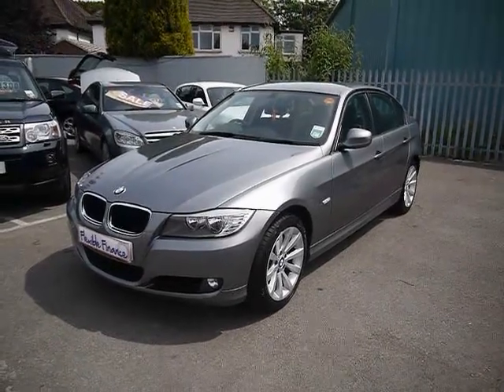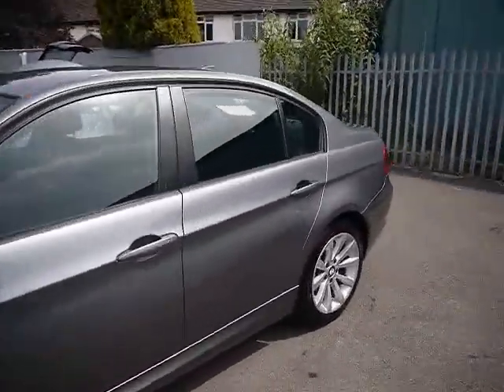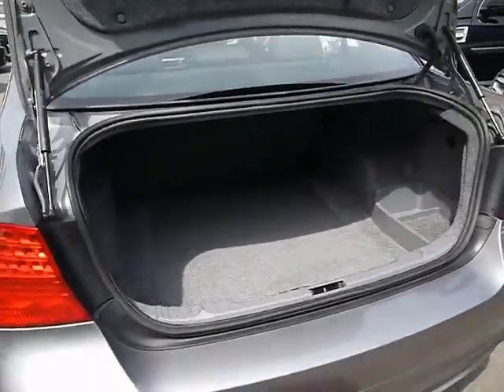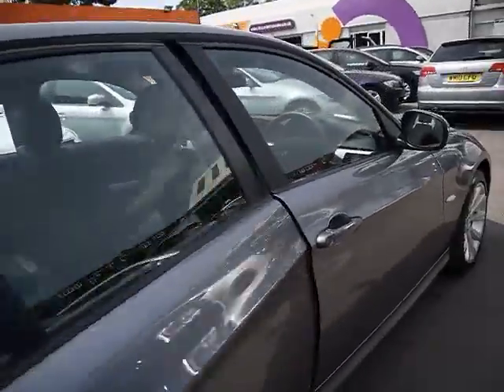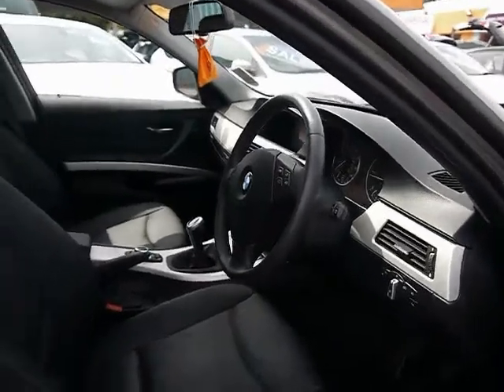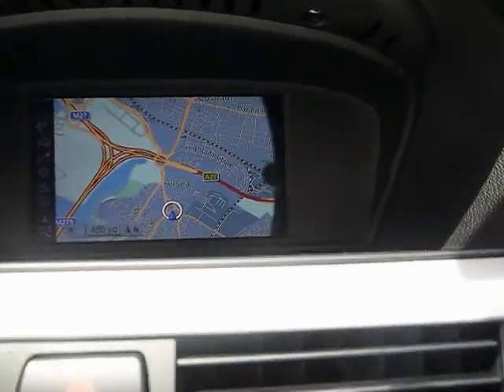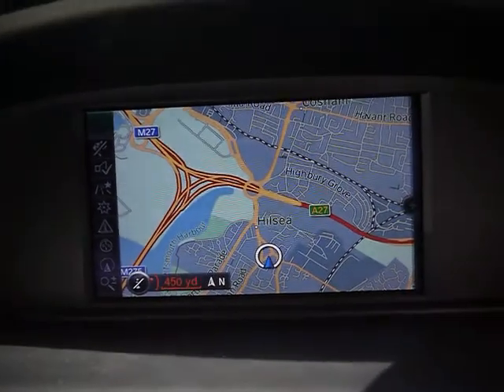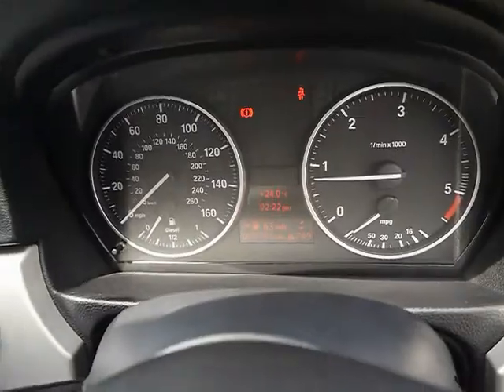2010 BMW 3 Series 320 SE Business Edition For Sale In Hampshire